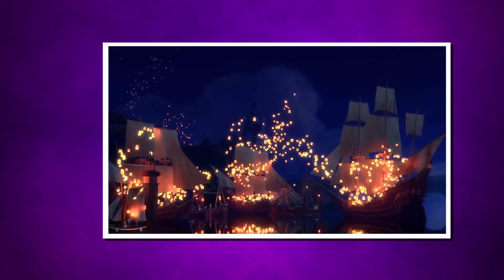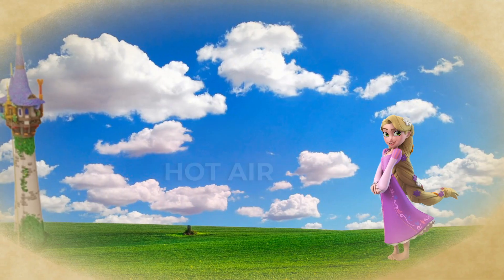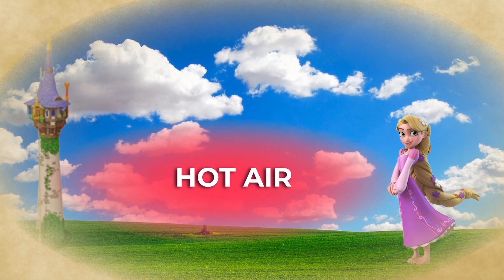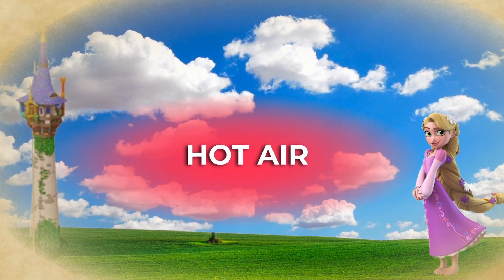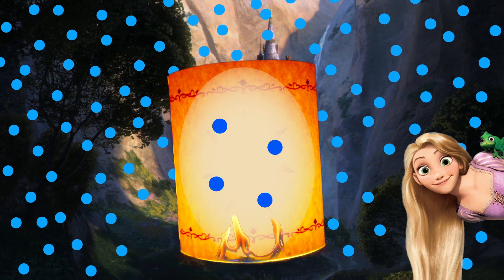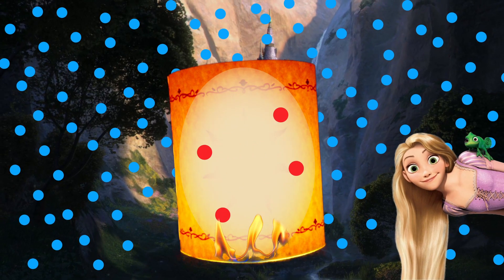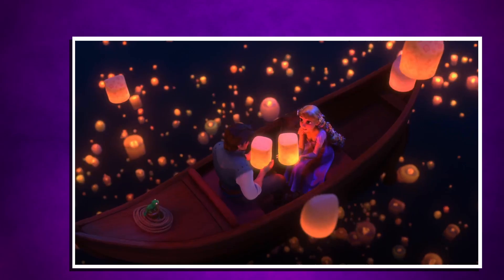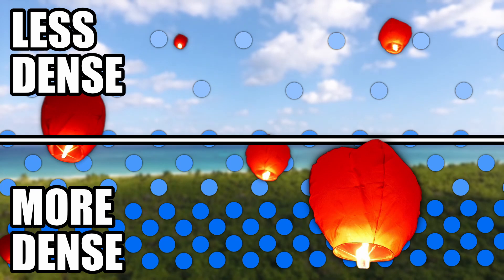How do Tangled's Lanterns REALLY Work?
In this enchanting and educational video, join us as we unravel the mystery behind the magical floating lanterns in Disney's Tangled! Designed specifically for young learners, we dive into the fascinating world of science to explain how these lanterns take flight.

Through fun visuals and easy-to-understand explanations, we explore concepts like air density and the role of fire in making things float. Discover the similarities between lanterns and hot air balloons, and learn how heating the air inside the lanterns creates the perfect conditions for them to soar into the sky.

This engaging adventure will ignite your child's curiosity and leave them with a deeper understanding of the science behind the movie magic. Encourage their love for learning and spark their imagination by sharing this video with them today!